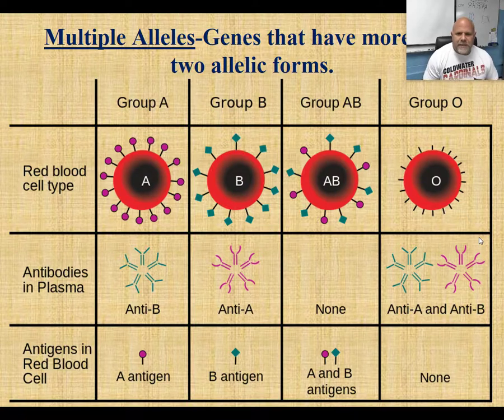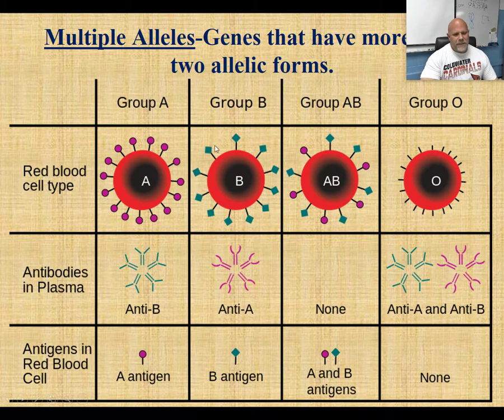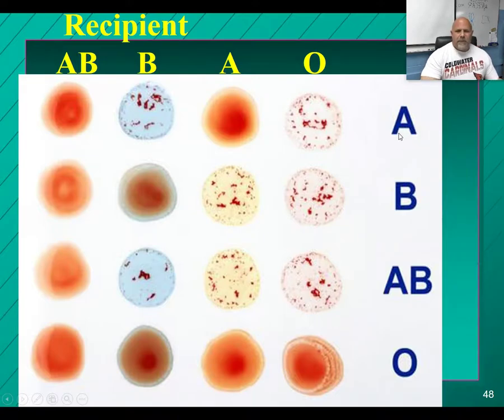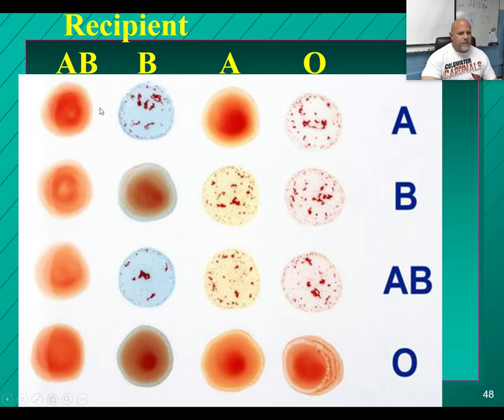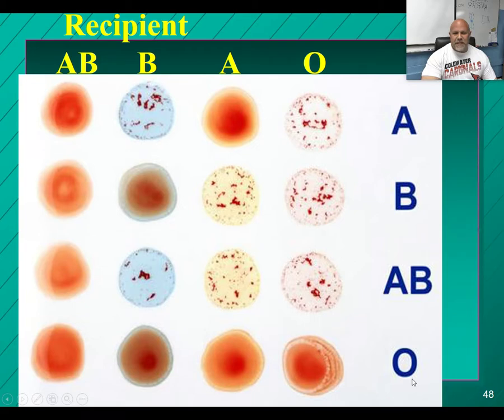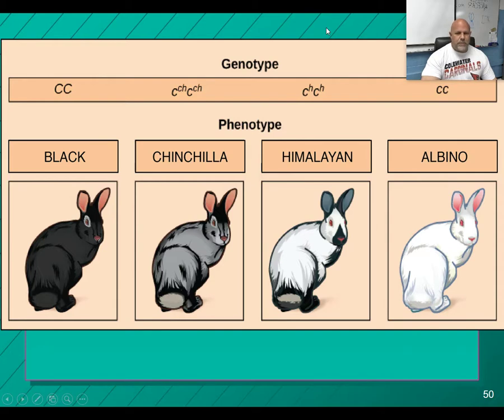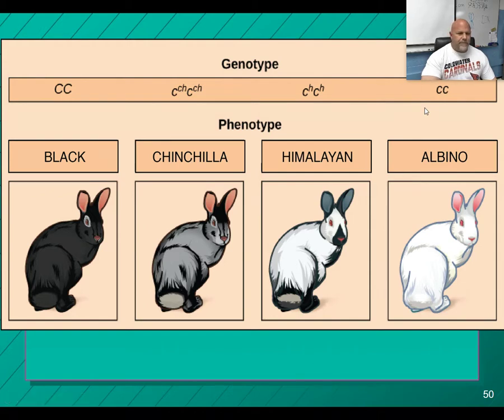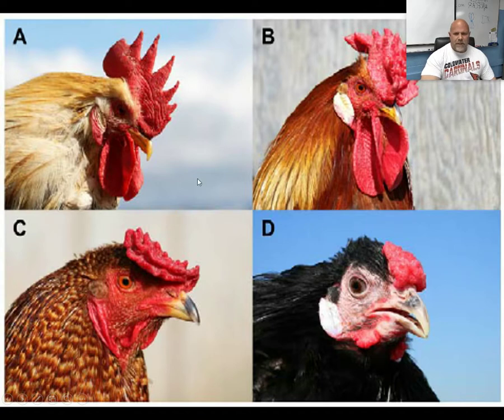Genetics: Multiple Allele Traits